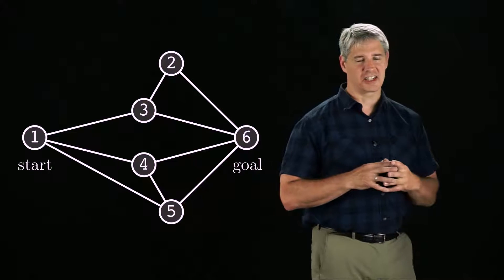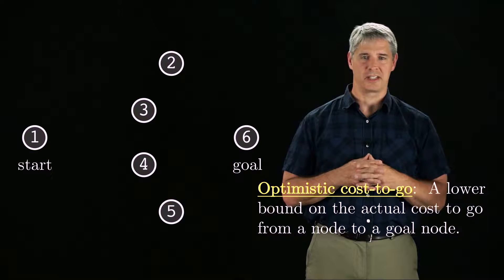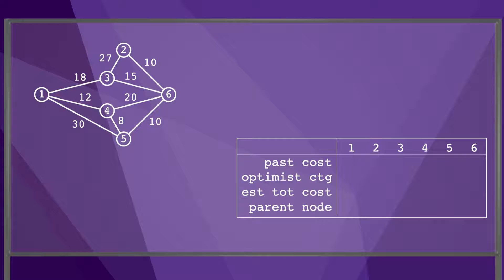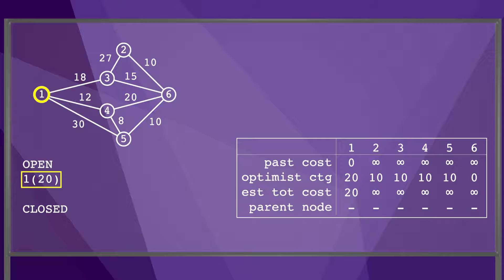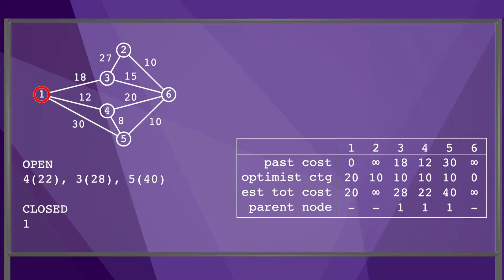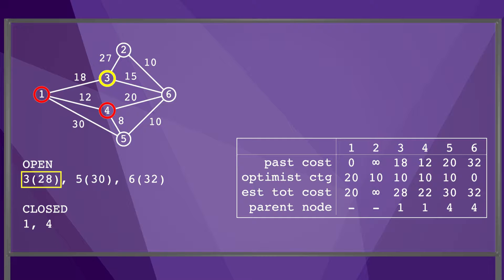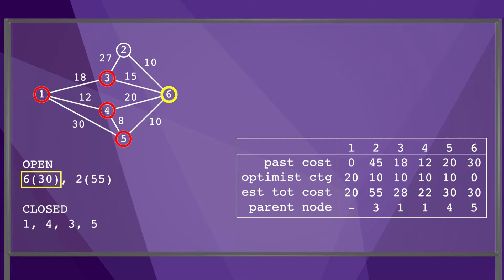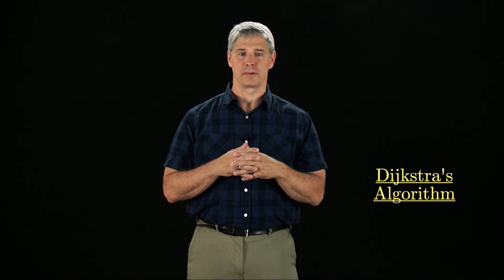Modern Robotics, Chapter 10.2.4: Graph Search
This video describes A* graph search, one of the most popular and efficient methods for finding optimal paths in a graph.